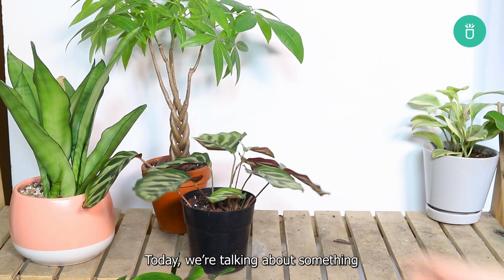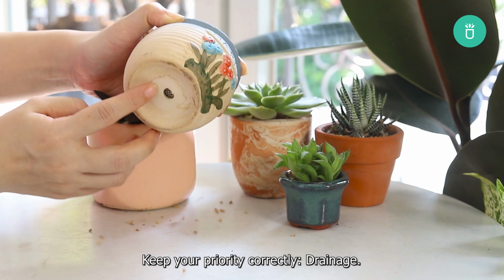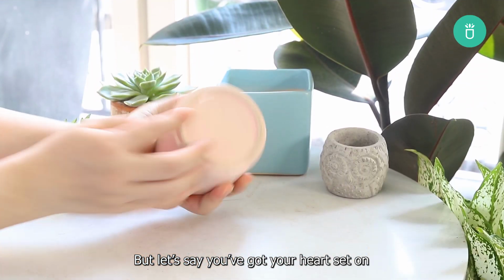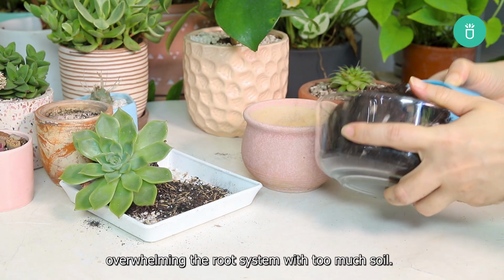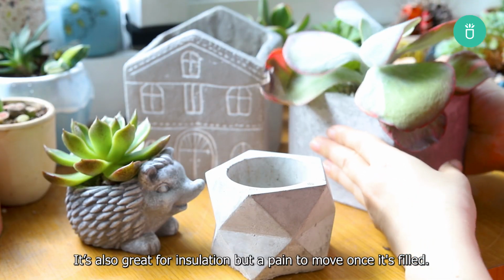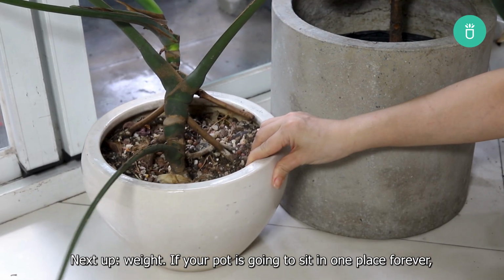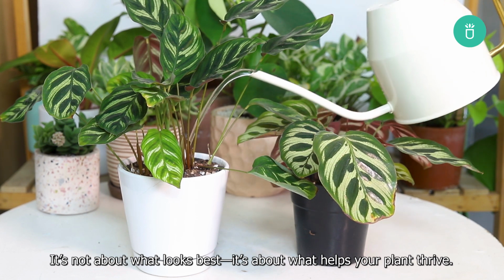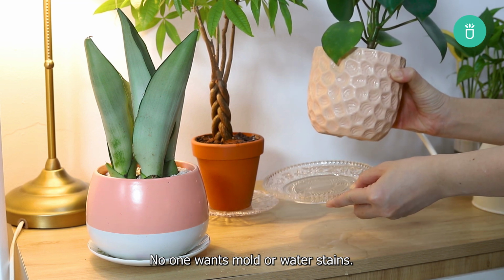How to choose the perfect planter for your houseplants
Picking the right planter isn’t just about looks—it affects your plant’s health too! In this video, we’ll guide you through size, drainage, material, and style so you can find the ideal home for your leafy friends. Whether you’re repotting a thriving plant or starting fresh with a new one, we’ve got the tips to keep them happy and growing.
📌 Watch now and give your plants the perfect place to thrive! 🌱✨

Timestamps

0:00 Intro
0:17 Terracotta
0:28 Ceramic
0:38 Plastic
0:45 Drainage
1:30 Size
2:05 Metal
2:15 Wooden and Glass
2:26 Concrete
2:35 Shape
3:00 Weight
3:35 Compatibility
3:53 Extra tips
4:15 Outro